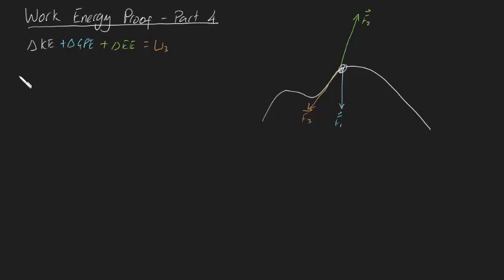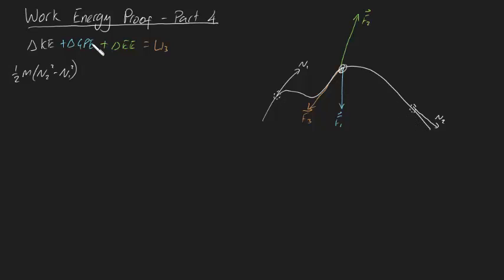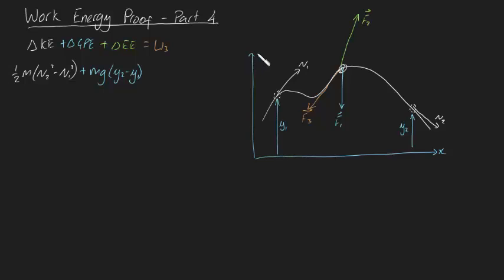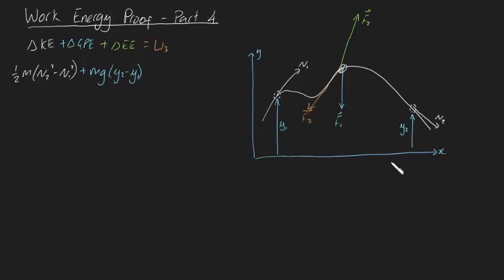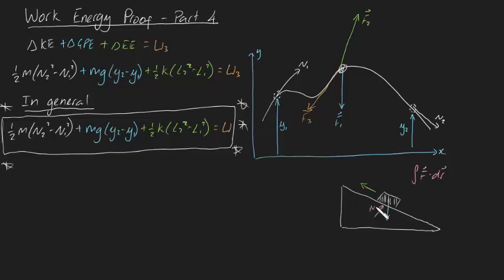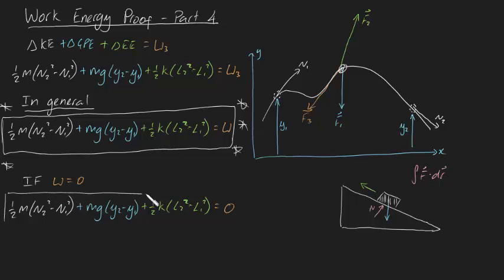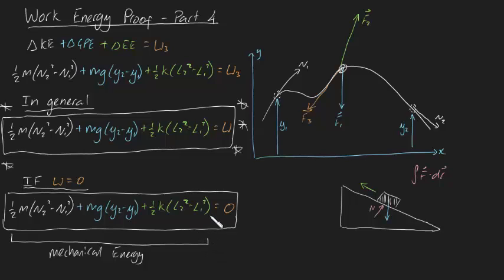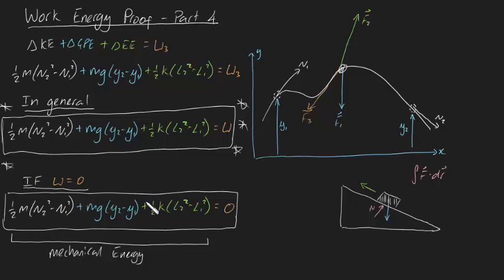Work Energy proof part 4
In this video I generalize the formula derived from the previous 3 videos, define Mechanical Energy and talk briefly about conservative and non conservative forces.

Note mechanical energy is conserved if no forces (other than gravity and spring forces) are acting on the particle)